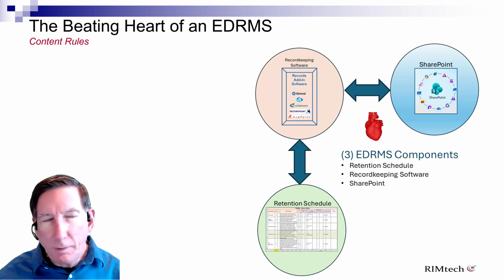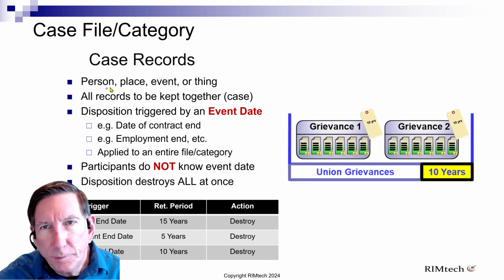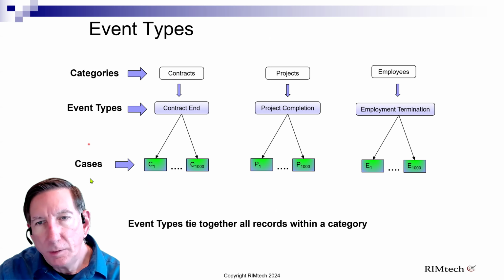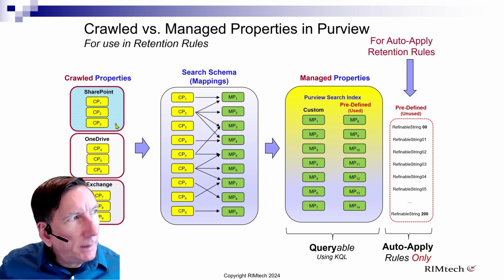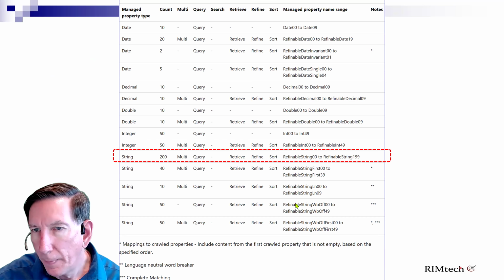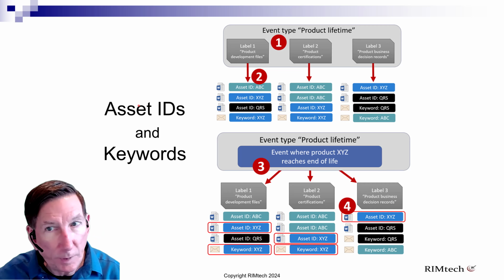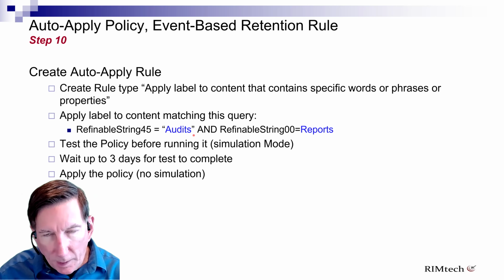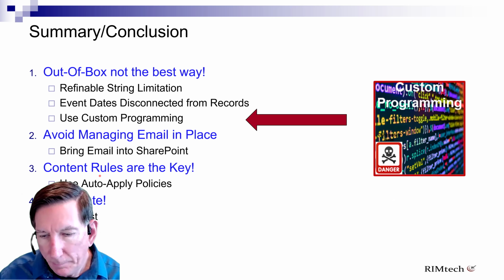Event Driven Retention in Purview - Your Biggest Challenge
Event-driven recordkeeping in Microsoft Purview Records Management promises precision and control—but in reality, it’s often the most difficult capability to design, implement, and sustain. From triggering events reliably to aligning business processes with system behavior, many organizations struggle to make it work in practice. In this 1-hour webinar, we’ll break down the core challenges, expose common pitfalls, and share proven strategies to make event-driven recordkeeping both workable and defensible. Join us to turn your biggest challenge into a practical, scalable solution.